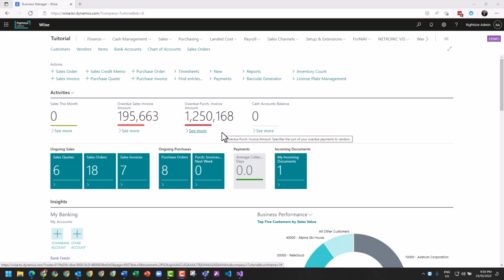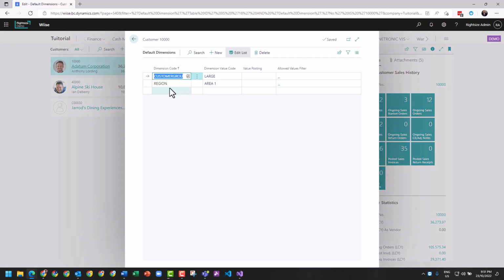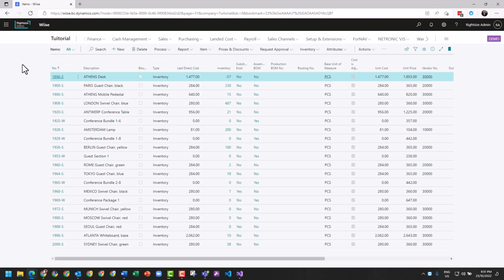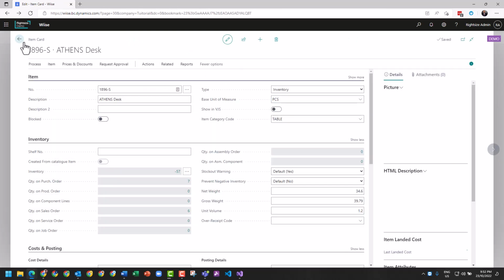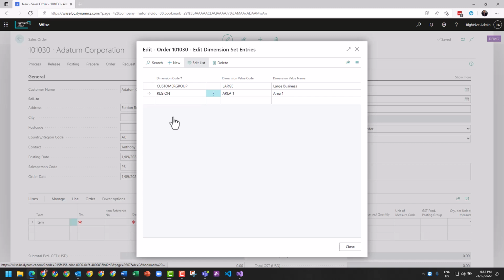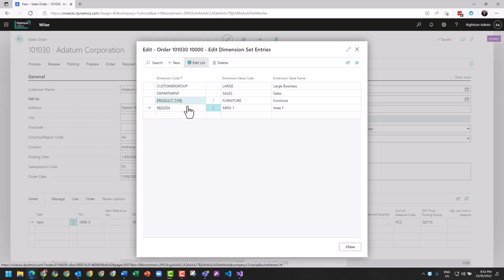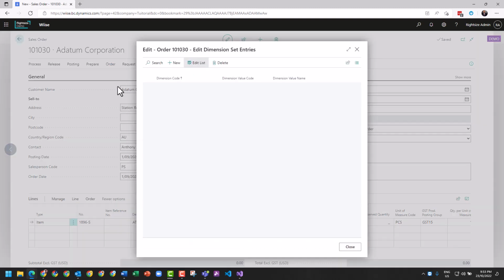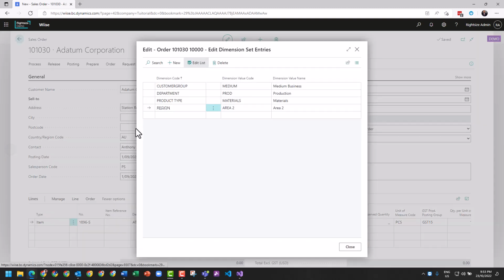Adding or changing Dimensions on the Sales Order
How to add a Dimension to a Sales Order? It’s possible to enter dimension directly on sales order headers and sales order lines.